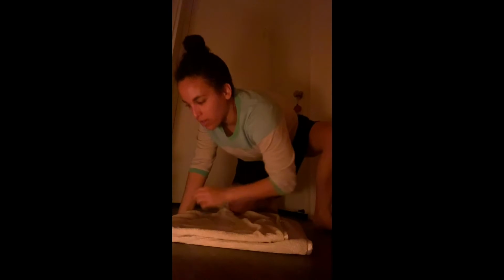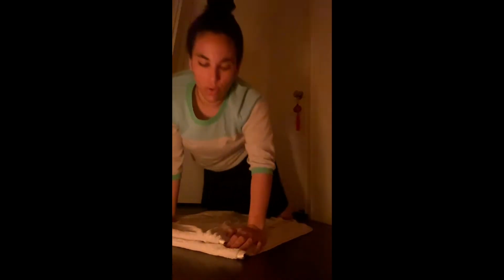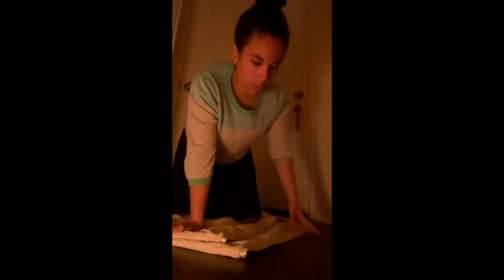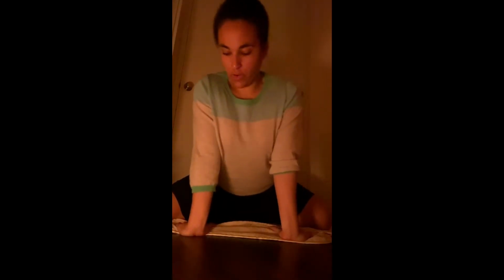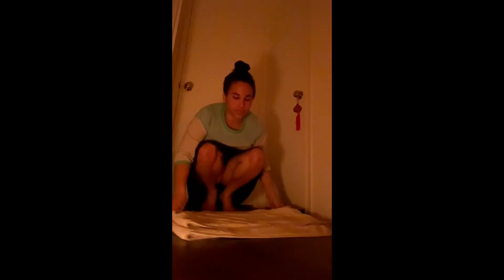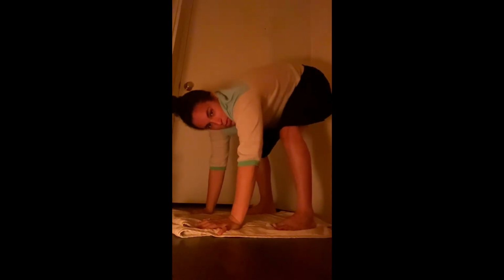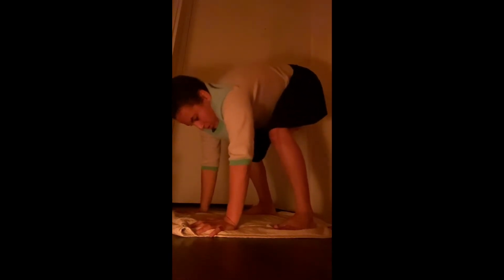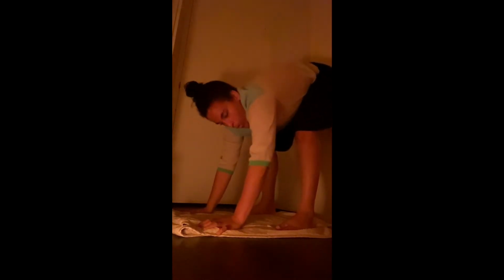Kundalini Yoga for Menstraul Cycle (Sexual Healing)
All videos are for fun and enjoyment. I am NOT a licensed physician. Exercises are movement art.